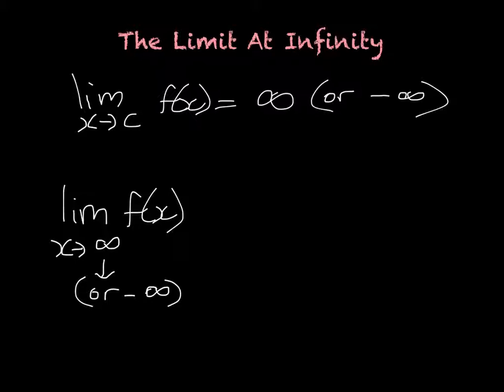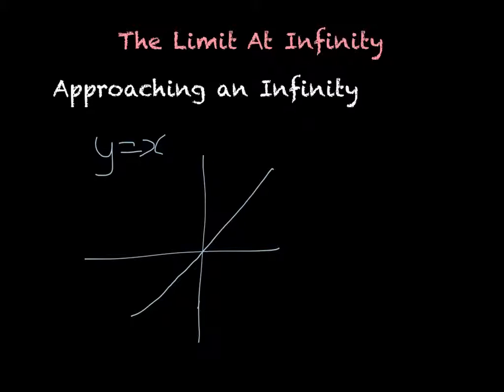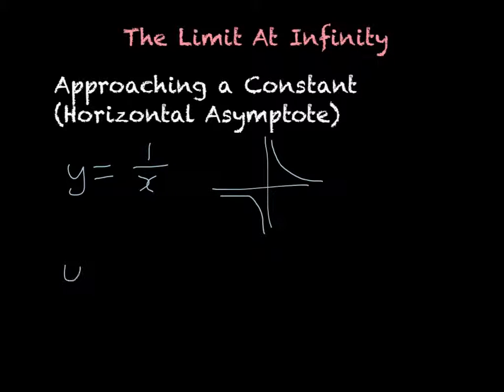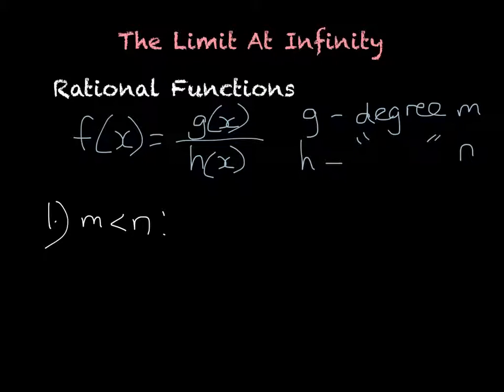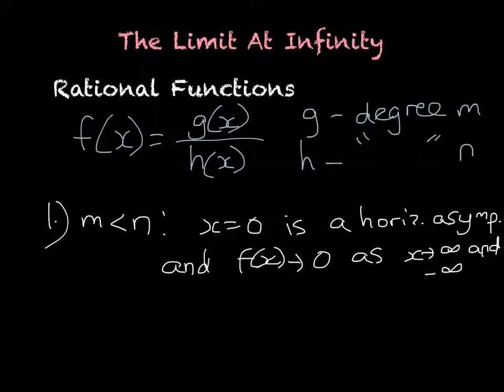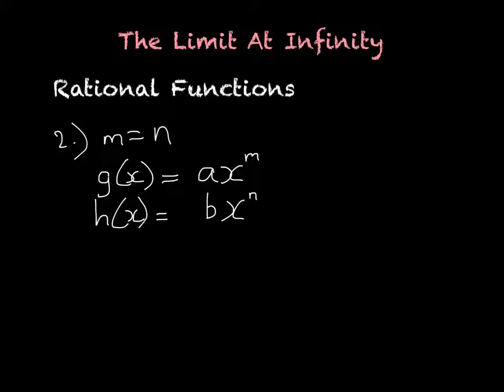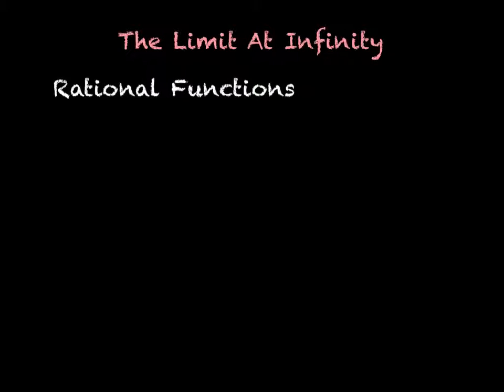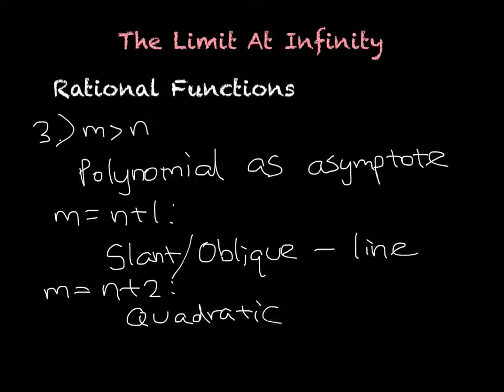1.5 part 2